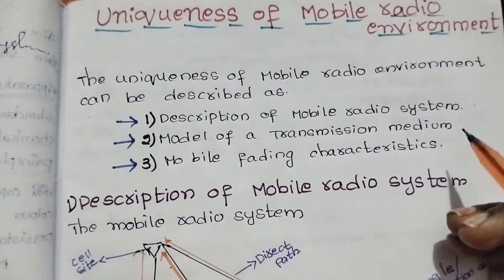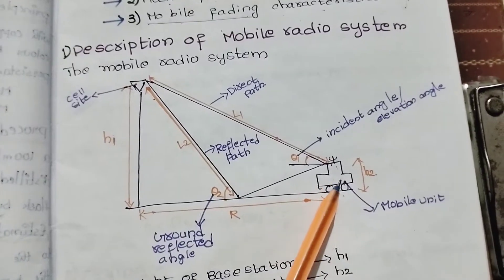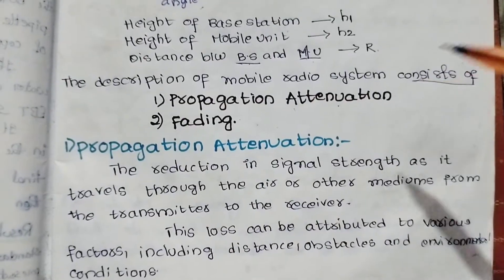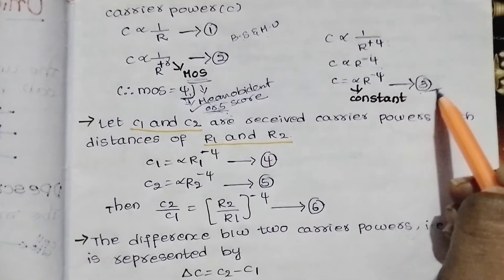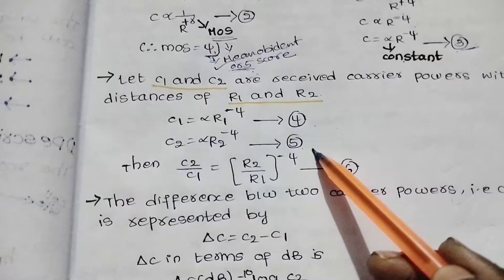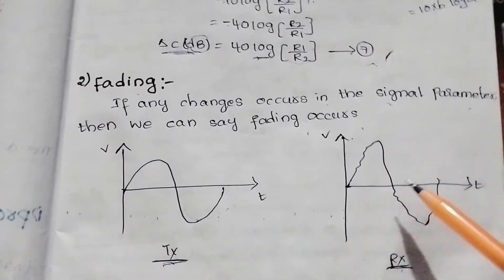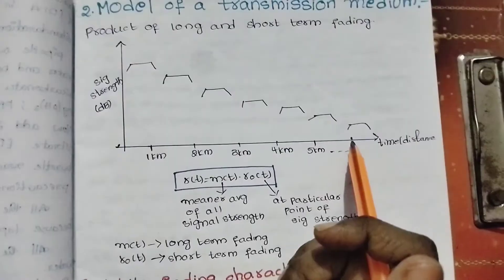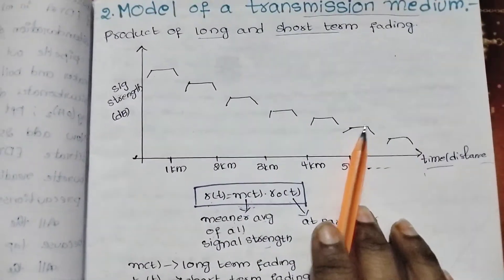uniqueness of mobile radio environment|Cellular and mobile communication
Easyexplanation|ECE|InTelugu|Btech|sem